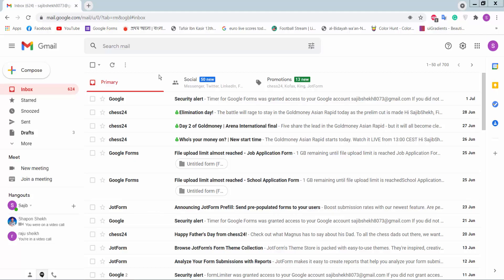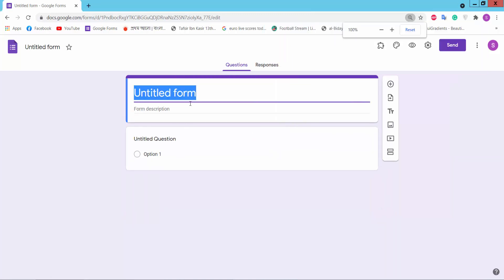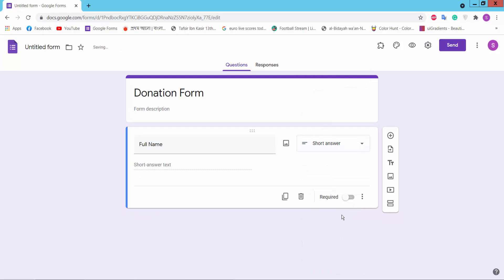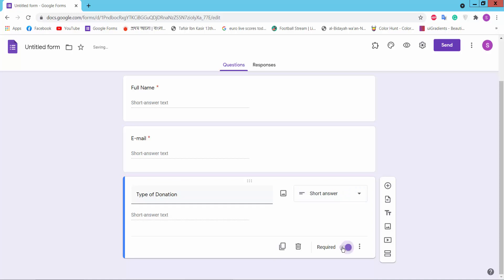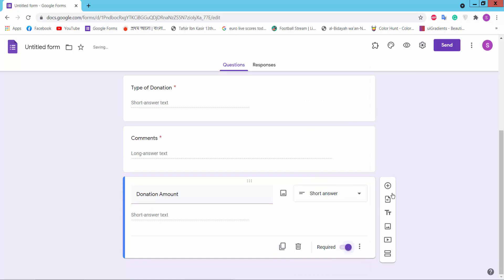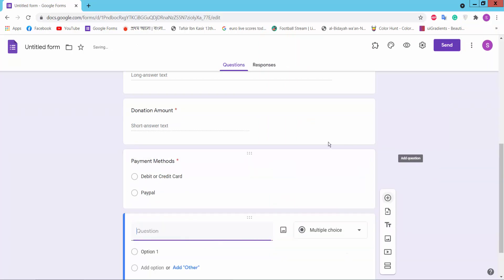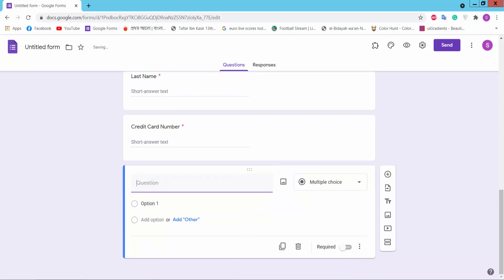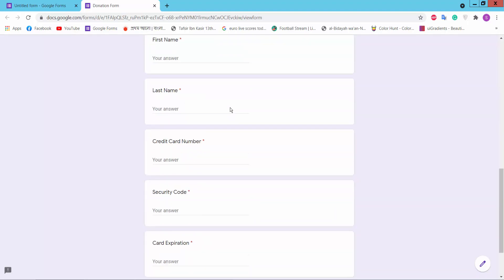How to Make an Online Donation Form Template using Google Forms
In this video, I will show you, How to Make an Online Donation Form Template using Google Forms,